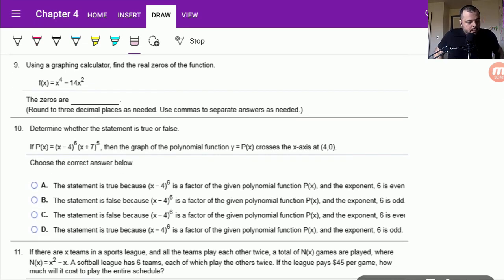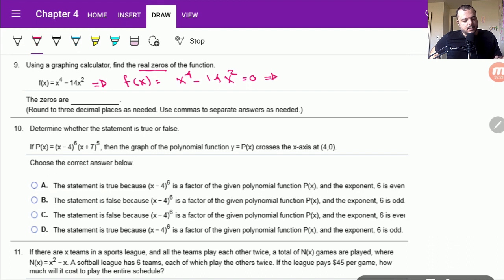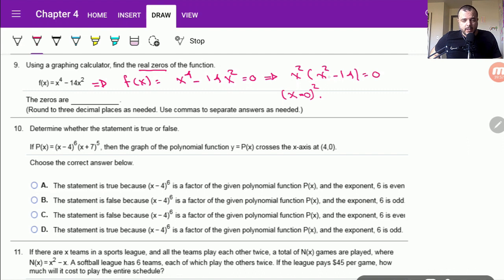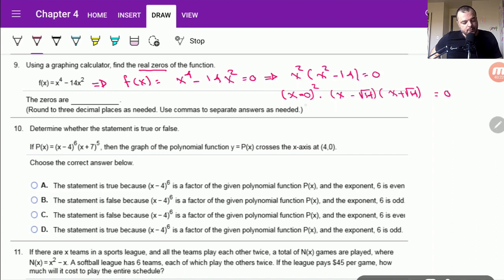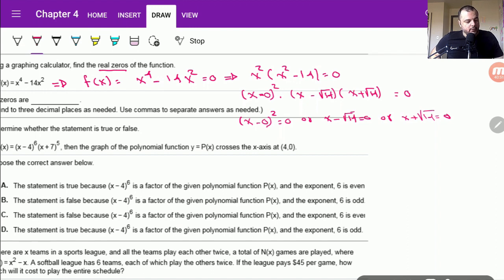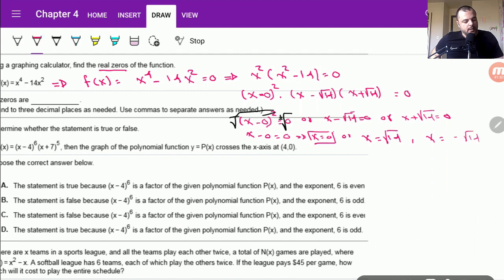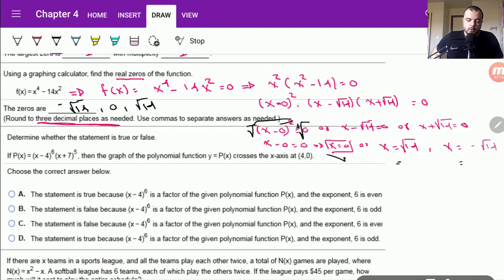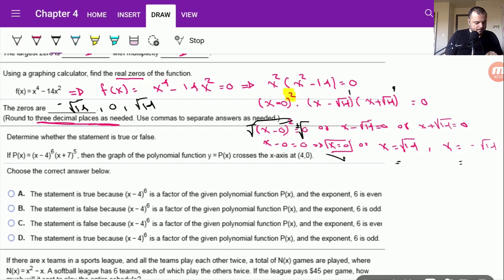Chapter 4 Example 7 on The zeros of a polynomial in standard form , factoring